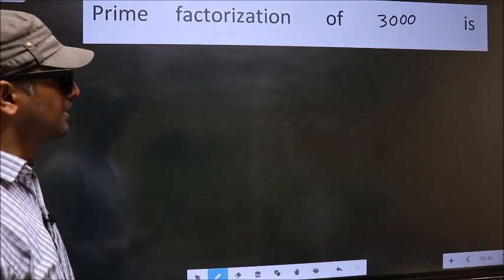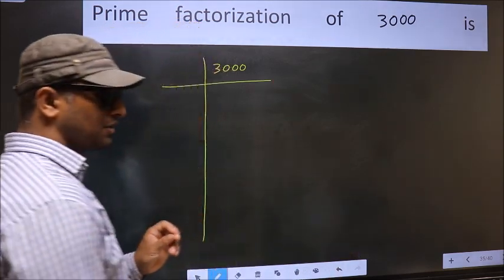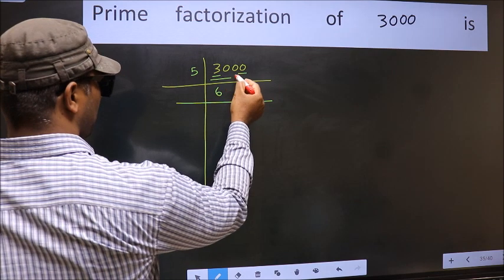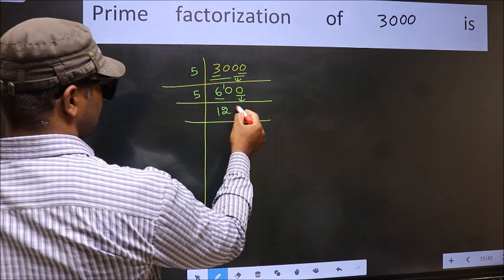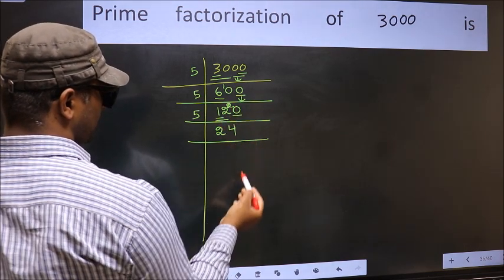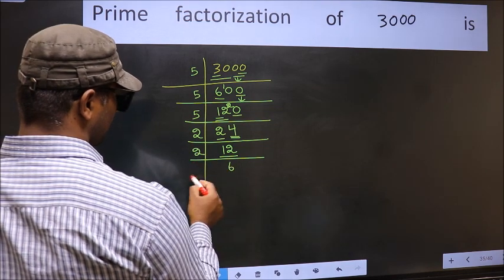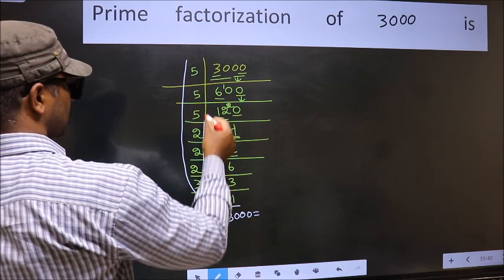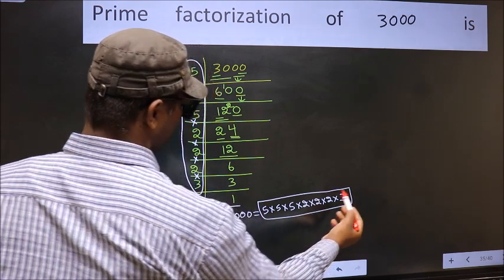PRIME FACTORISATION OF 3000